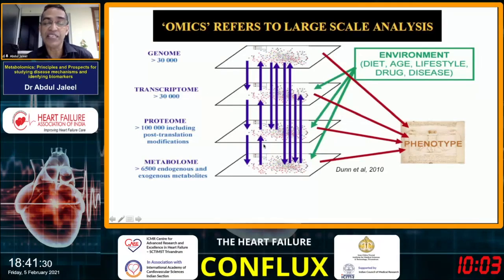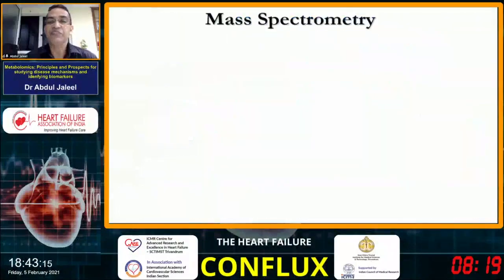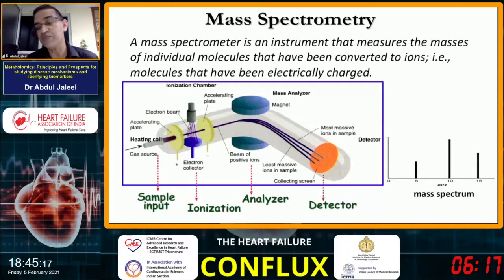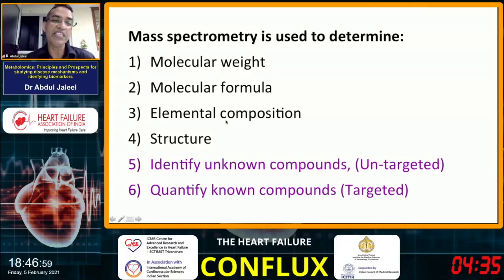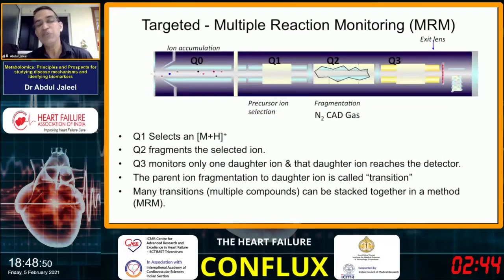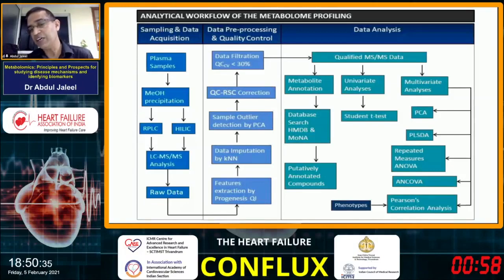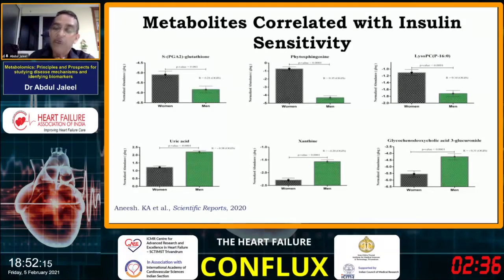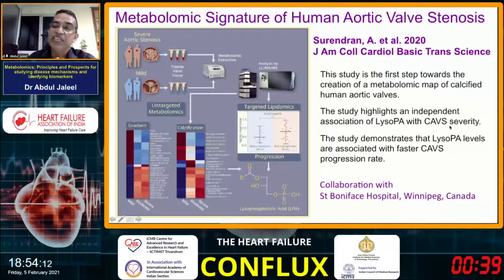Metabolomics: Principles and Prospects for studying disease mechanisms and identifying biomarkers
Metabolomics: Principles and Prospects for
studying disease mechanisms and identifying
biomarkers by Dr Abdul Jaleel,
RGCB, Trivandrum